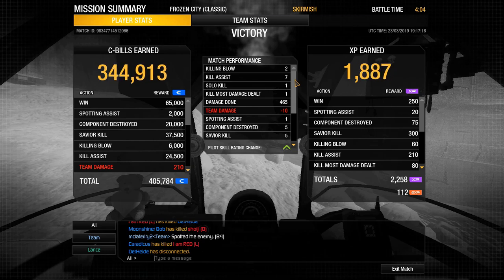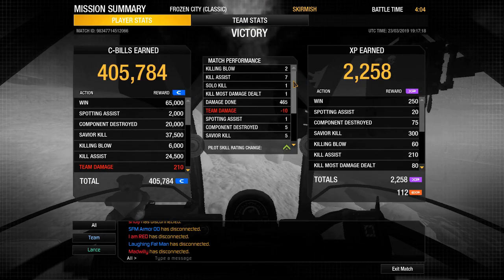MWO - Quad AC 2 Griffin - Just for fun!!!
Quad AC 2 Loyalty Griffin. A lot of fun
This isn't a very popular build as I could not find any videos on it and that's probably because no one likes Low Arm Mounted ballistics. Which is fine with me, ill make it work.
This is just for kicks as I don't use the Griffin too often. But it actually did pretty well. It is something you wont see very often and that's pretty cool.

Mechwarrior Online has been my go to game for well over 4 years.
I enjoy piloting mechs and making videos about them. :)